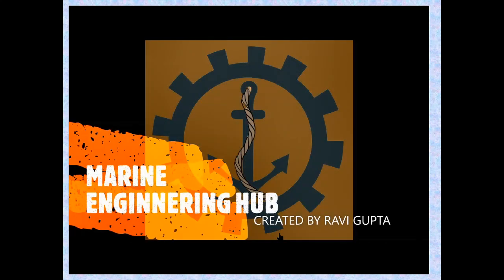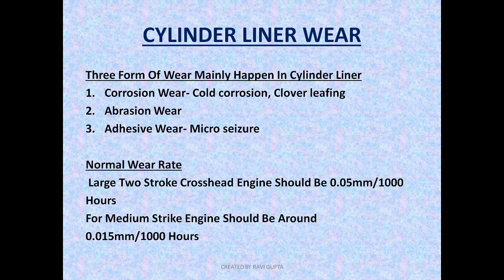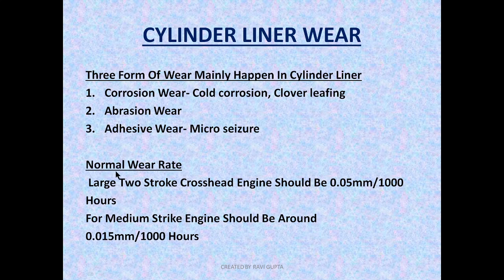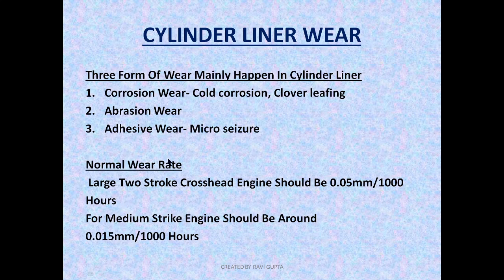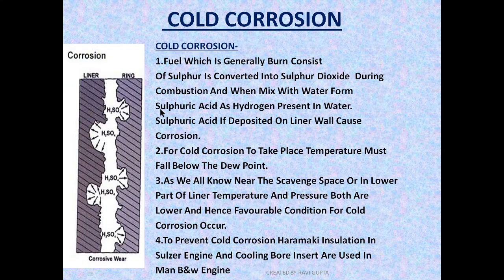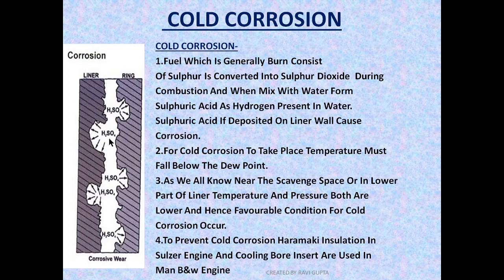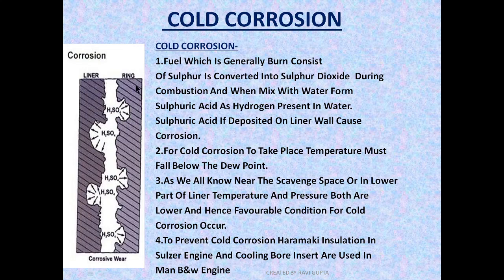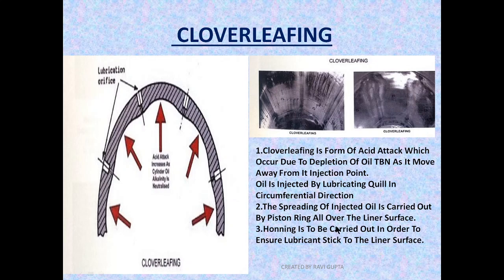CYLINDER LINER WEAR|COLD CORROSION|CLOVER LEAFING|(PART-3)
WHAT IS COLD CORROSION|WHAT IS CLOVER LEAFING|HOW COLD CORROSION OCCUR|HOW CLOVER LEAFING OCCUR| HOW CYLINDER LINER WEAR OCCUR| HOW CYLINDER LINER WEAR CAN BE RECTIFY|

If you want to know more  you can click on below link:
Complete LINER & LUBRICATOR Series: